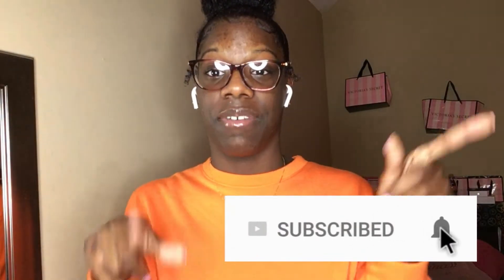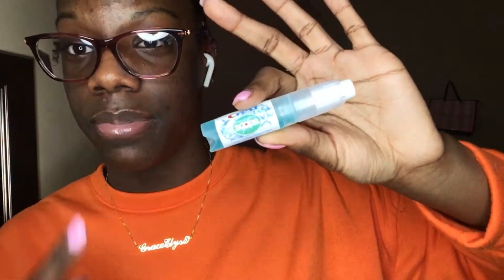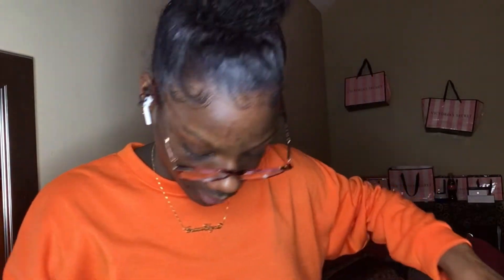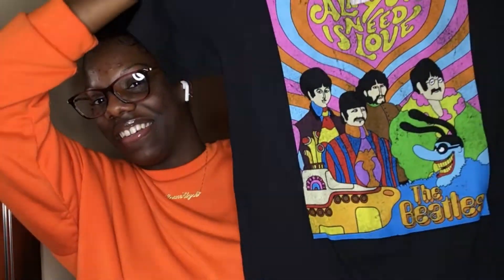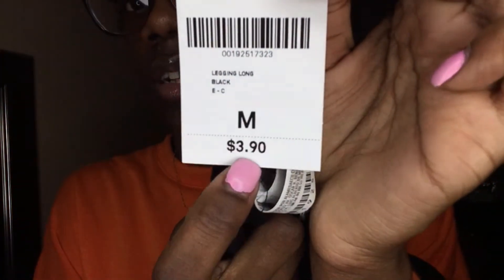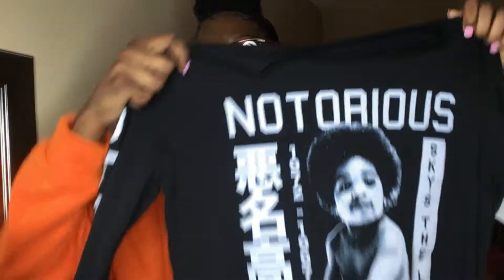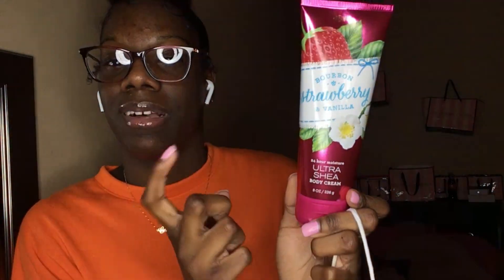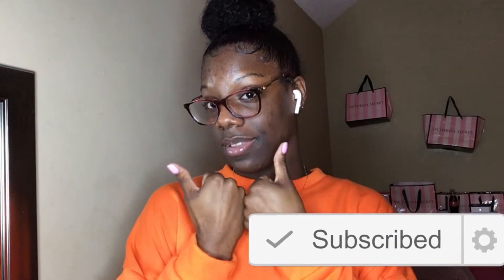Recent Purchases Haul!! F21, Victoria’s Secret, B&BW, and more!!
❀FOLLOW ME❀ :
snapchat: graceyc9 ( I'm super active on snapchat )
Green Screens/Editing Hacks: intro thank you talor for the intro template and other owners

 ♡ Music//

keywords: moddagod drake nice for what lil baby leaked songs unreleased laytona greene natural hair edges demi Lovato playlist lit songs grace carpenter hashtag askgrace grace q&a q a question and answer answer some questions morning routine for school haul try on what's in my purse backpack back to school middle school high school school lunch PE bag school bag locker notebook binder folder pencil grace Instagram YouTube October update tumbler how to start a YouTube channel how to edit thumbnail thumb nail  fun love like subscribe best ever nice cool gorgeous pretty awesome FYI tho Bruh  no makeup natural high waisted shorts crop top first day  high top converse curly casual outfit striped forever21 dresslink.com pacsun hollister haul brandy melville OOTW teen teenager pretty little liars blog McDonald vlog fall fall videos back to school kimonos daisy flowers picmonkey.com imovie movai videoshop splice Final Cut Pro x ootd what's in my backpack video coming soon lol Lmbo Beyoncé macbaby11 Macbarbie07 Bethany mota krazyrayray maybay mylifeaseva sierramariemakeup growbeautyful beautiful grow on YouTube how to style diy fall essentials huge back to school clothing haul September Halloween tutorial Halloween August what I got for weather California Georgia Florida New York City beautytakenin eleventhgorgoues sevensupergirls rclbeauty101 Deja Michelle laurdiy Shelby church hails dani noe lovinglaurenx c0okiemonster1 stilababe09 Michelle Phan Andreas choice xxmakeupiscoolxx iheartvlogging taking tips notes school classes bathroom editing editor videos morning routine night rountine my style outfits hairodanmic maddi bragg bindlebeautyx makeupbygrace makeupbymandy24 tumblr dollfacebeautyx lookbook makeup fashion girly girl hair outfit clothing tutorial characters iphone I phone beauty channel beautyguru how to be successful on YouTube pic monkey picmonkey basketball ball is life hopper shot form shot form free throw nba kd7 kd Kevin Durant kd6 kd5 kd everything Jordan's Michael jordan Kobe Bryant cp3 run sports cheer cheerleading love YouTube like subscribe comment Final Cut Pro X imovie wondershare video editor canon rebel t3i t4i t5i 60d 70d vlogger vlog vlogging alex and mia summer morning cute  2017 routine 2016 DIY kehlani natural hair curly hair baby hairs edges summer lookbook in my style outfit ideas drake teenage fever cover  school high school 9 th grade lookbook back 2 to school supplies clothing easy cute outfits
slick sleek bun short natural hair all hair types curly wavy straight cute pretty slay curly hair routine coming soon curly bun topknot high bun christmas wishlist 4 more days christmas countdown presents black beautiful melanin q&a clickbait iphone what i got for christmas 2017 stereotypes black women woman lil baby money answering questions youtube money check yellow marksmusic ella mai boo'd up leave it in 2018 new year new me head ahh new years resolutions my goals deep condition drinking tons of water no drama positivity happiness new years eve January 1st new beginnings airpods recent purchases haul forever 21 h&m bath and body works Victoria's secret after Christmas sales foot locker drip vans old skool